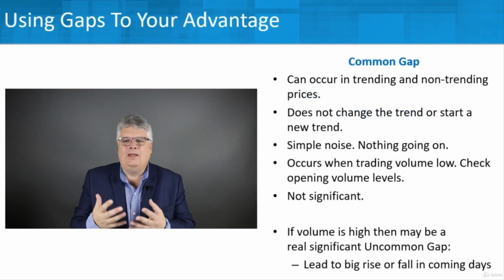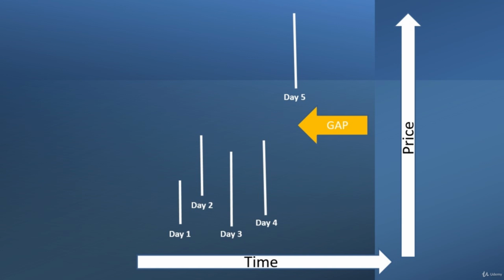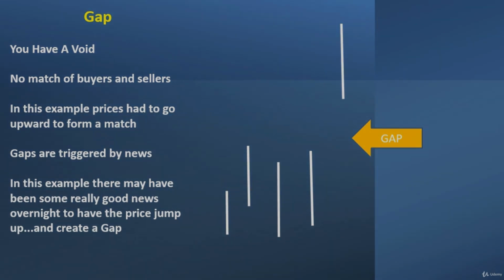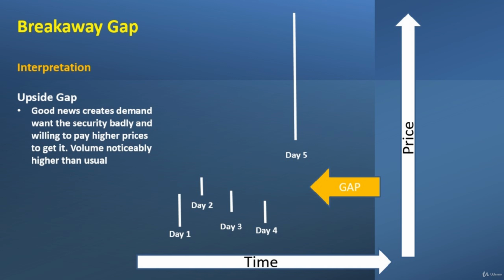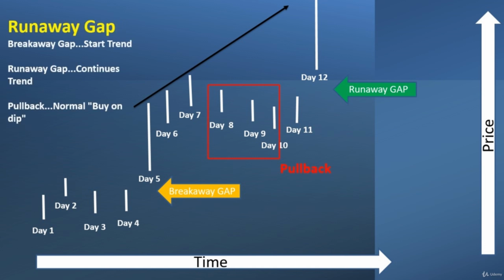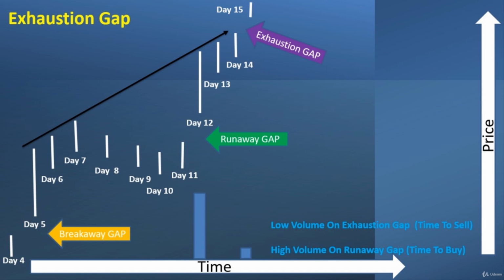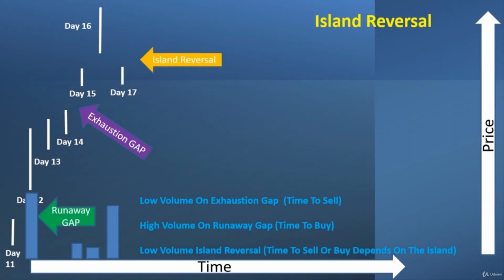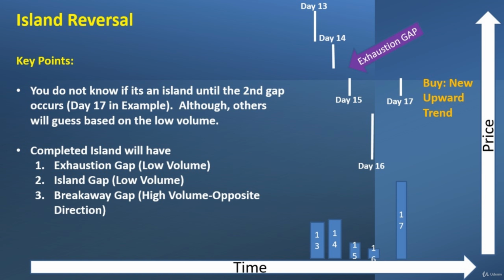trading gap tutorial